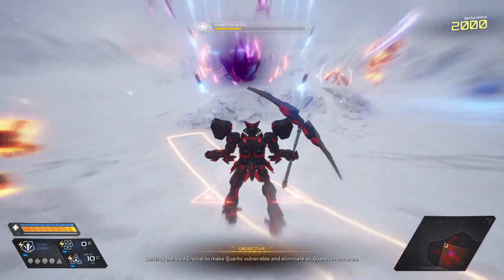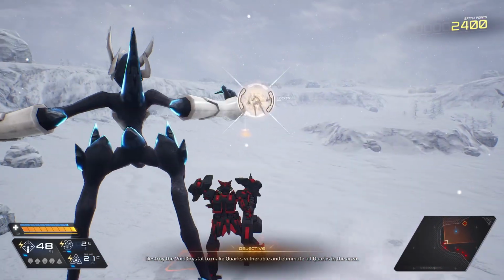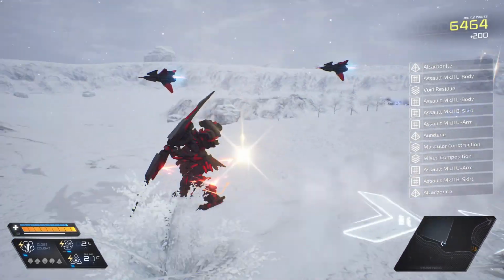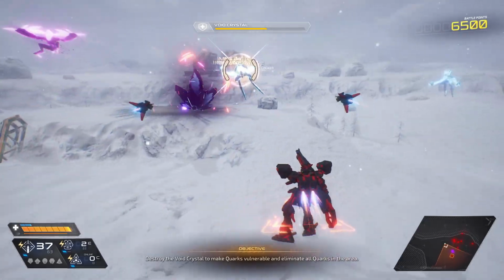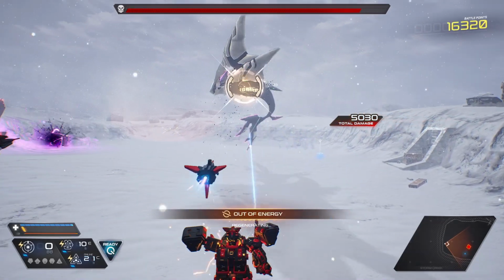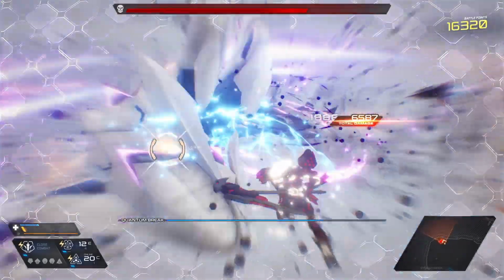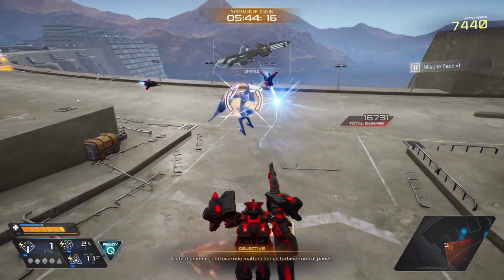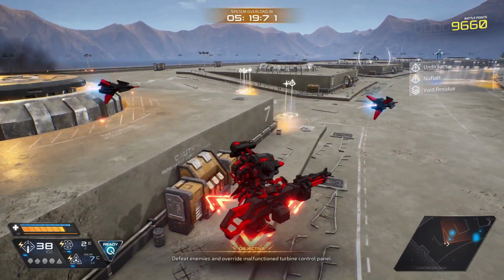MASS Builder. Part 4. New Melee combat and weapons!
Returning to MASS builder to show off the new close combat systems and weapons in the latest update :D